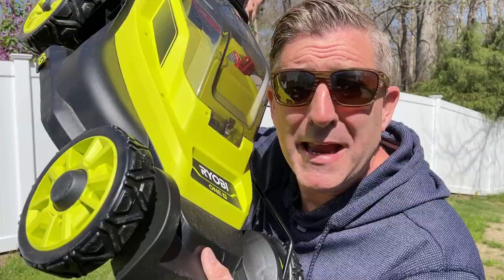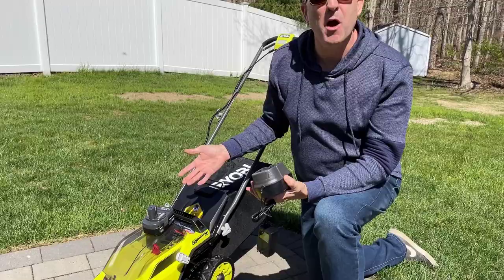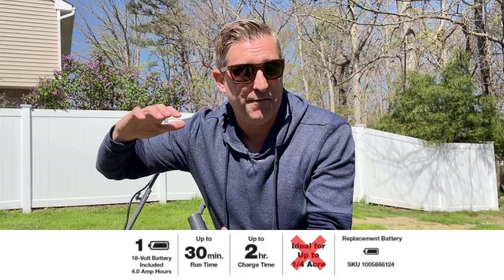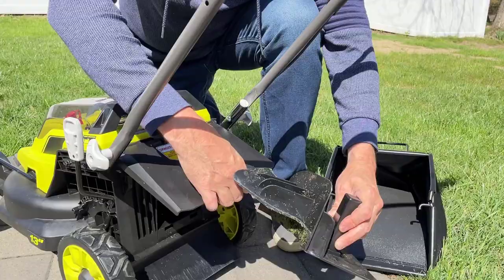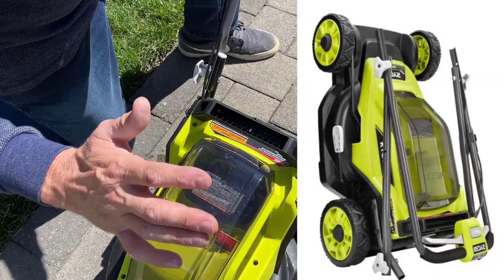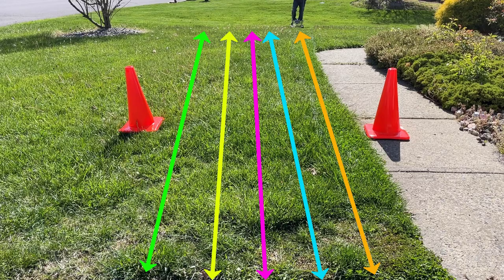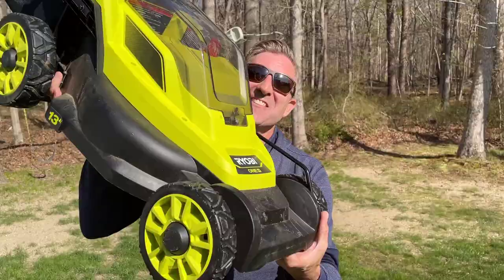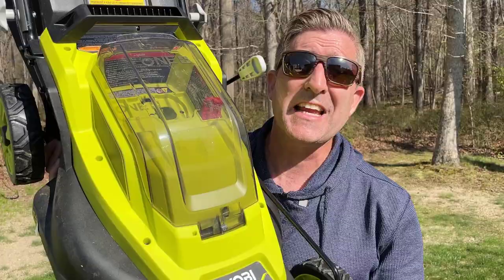[ LOOK OUT FISHER-PRICE ] - Ryobi 13" 18V Lawn Mower Review 🌿🌿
LINK TO RYOBI MOWER
LINK TO EGO MOWER

How can you resist this adorable mower?  In this video I review the Ryobi one+ 18 volt 13 inch cordless battery walk behind push lawn mower.
Let me lead with this, this thing is shockingly TINY! and you will notice your neighbors pointing at you as they drive by.  As tiny as it is, it might be a perfect fit for people with very small areas of grass they need to maintain.  Check out this video to find out if it is for you :)

00:00 intro
00:36 Overview
4:00 Testing

Model P1180VNM KiteArmy 2022